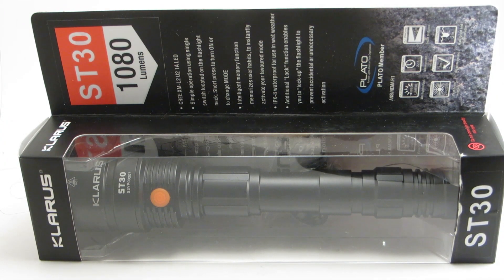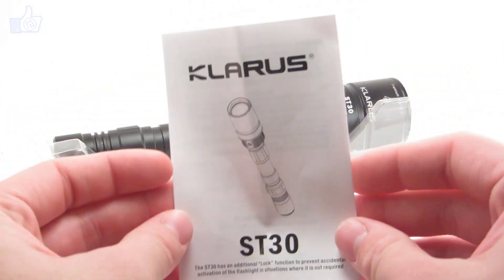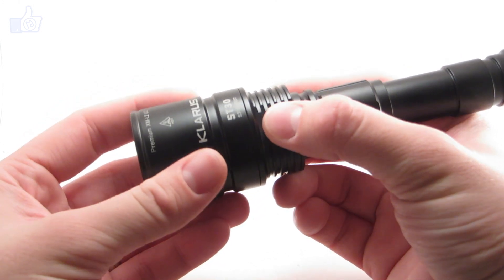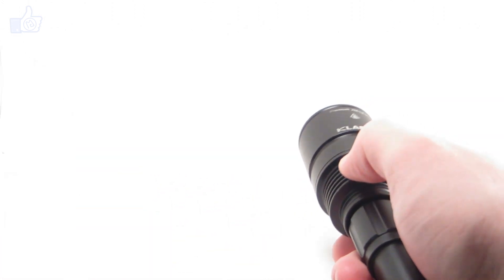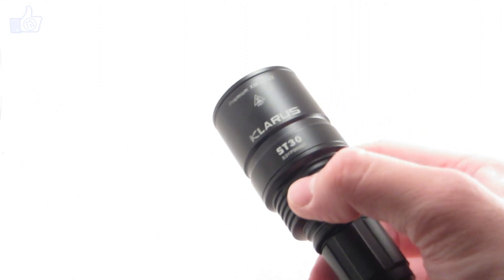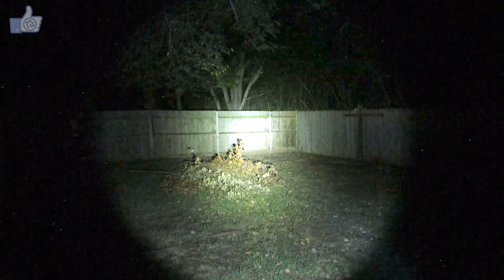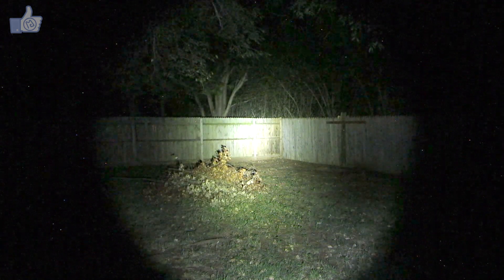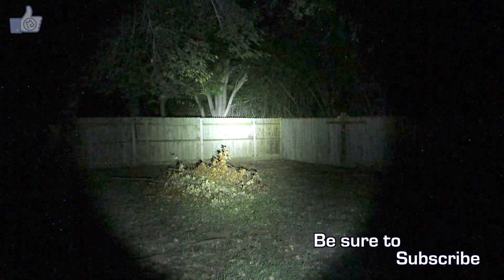ReviewTheLight: Klarus ST30-U (Over 1000 Lumens!)